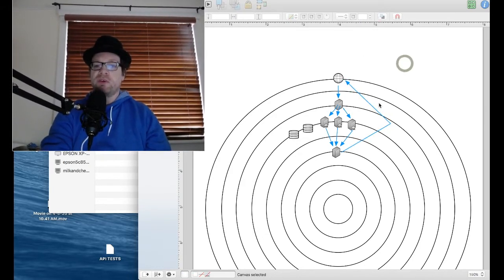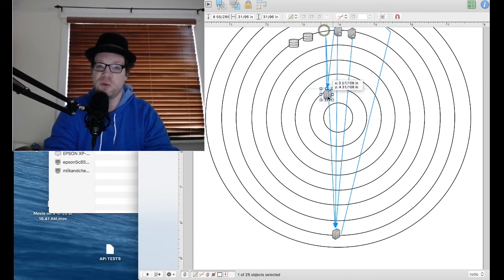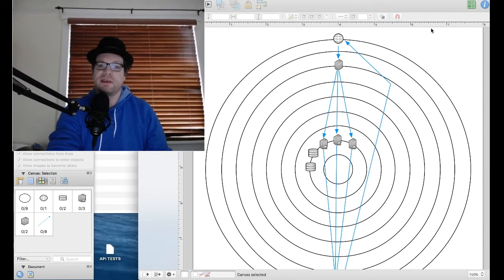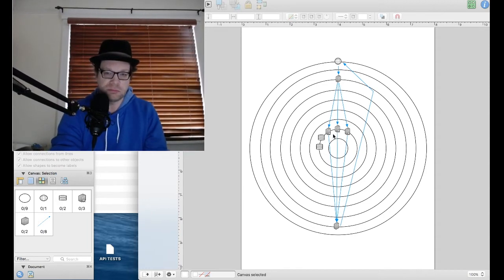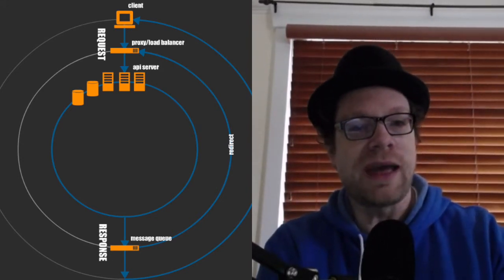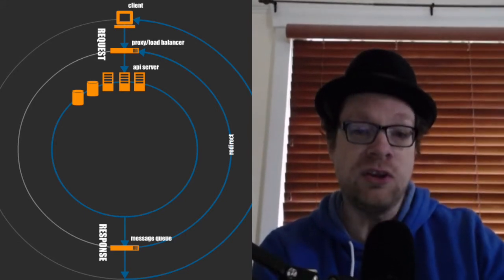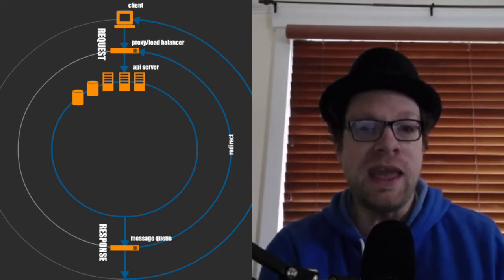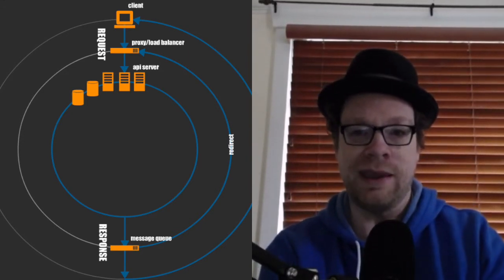API's In The Morning (EP 7): API Architecture Diagrams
API Architecture Diagrams can sometimes be incomprehensible with bidirectional arrows and incomplete request/response mapping. Today I show a different way to draw your diagram that allows for proper separation of network services as well as showing call flow.